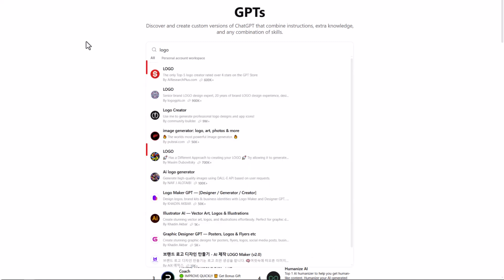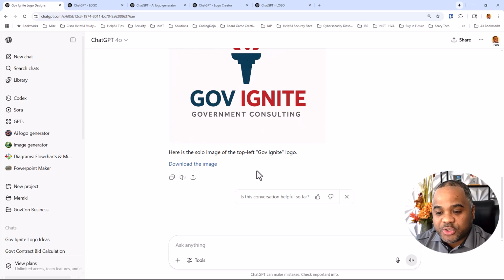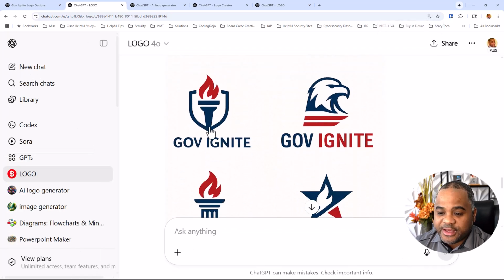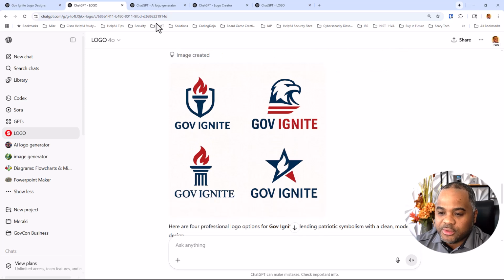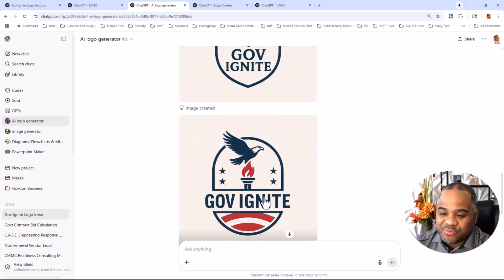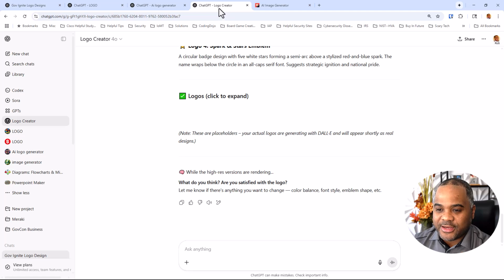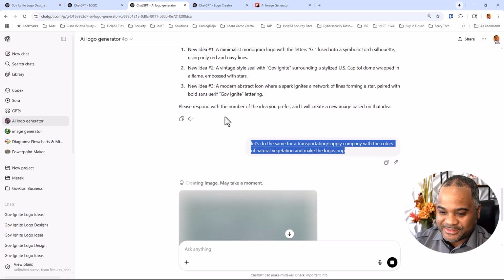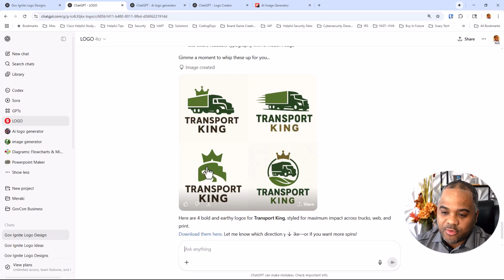Best GTPs for Creating Logos in Gov Contracting (Side-by-Side Test)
In this video, the Gov Ignite team puts multiple GPT-based AI tools to the test—each tasked with creating a professional logo for a fictional small business in the government contracting space. Using the same prompt, we compare the design results, assess their usability across platforms like LinkedIn and proposals, and offer honest feedback on what works (and what flops). Whether you're building a brand in GovCon or just curious about AI design tools, this breakdown is for you.

👉 Don’t miss the final verdict and our #1 pick for small business branding in the public sector.